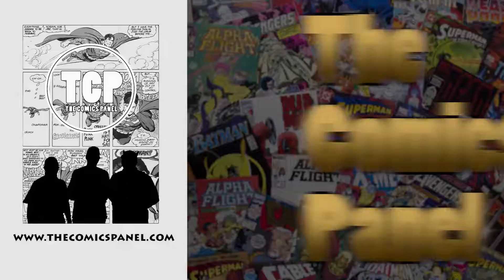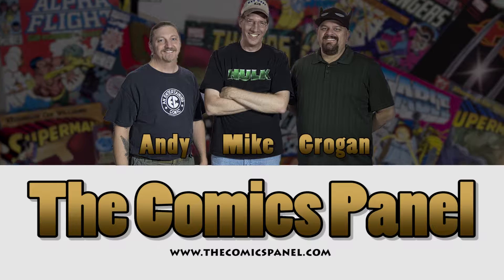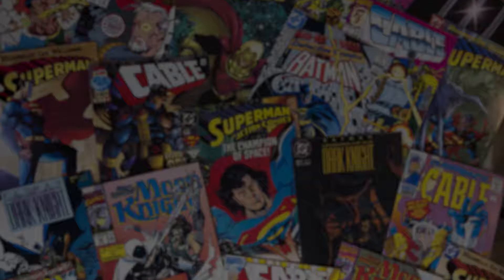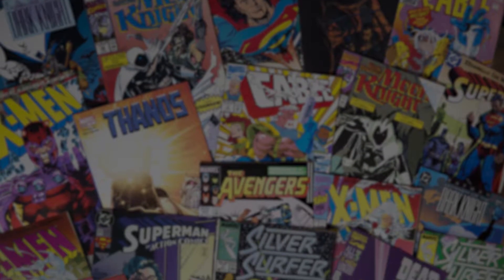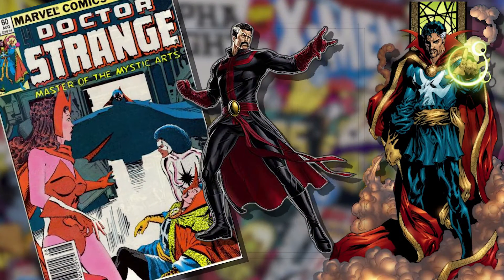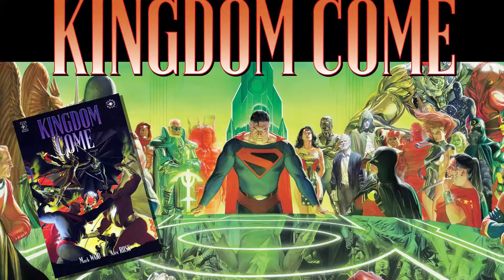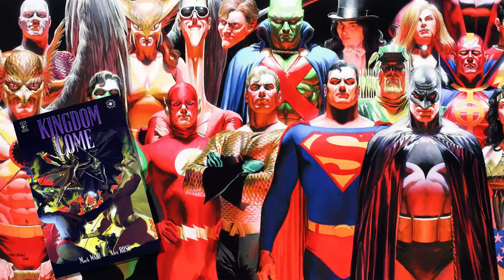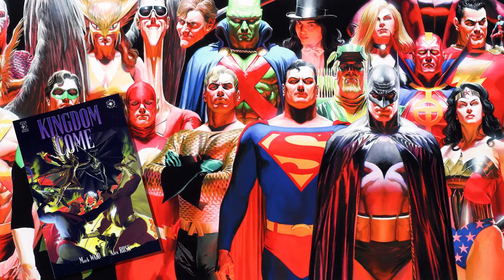Ep 52 Keystone Issues | The Comics Panel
Comic books we think you should own.